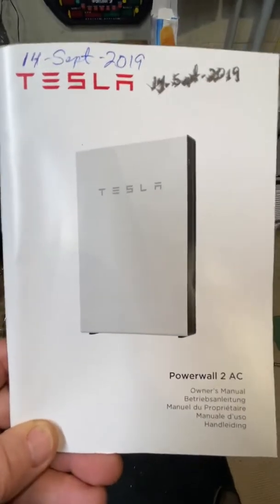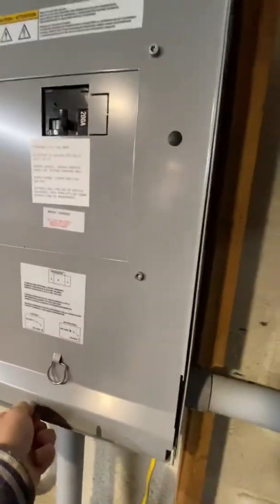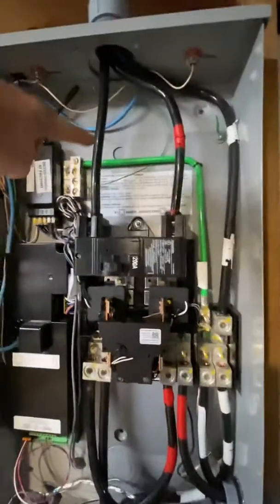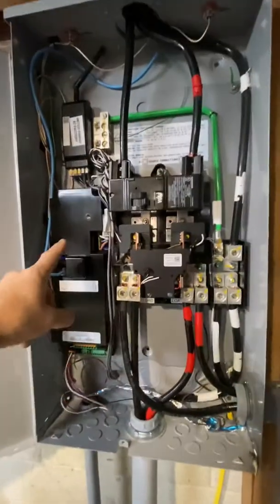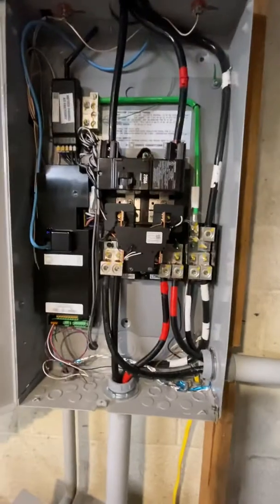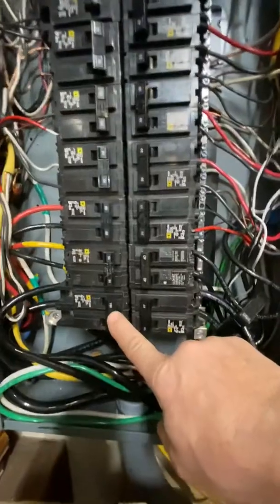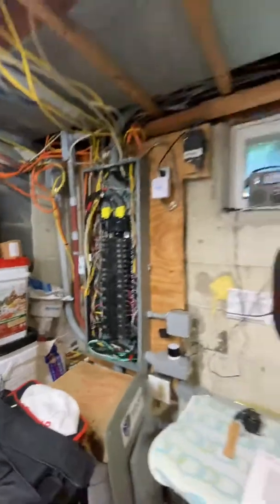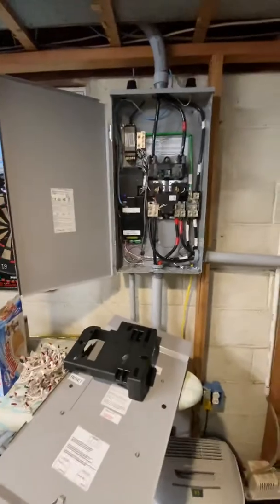Tesla power wall 2, inside , For the average Joe !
Installation view for the average Joe that doesn’t have hundreds of thousands of dollars to play with.